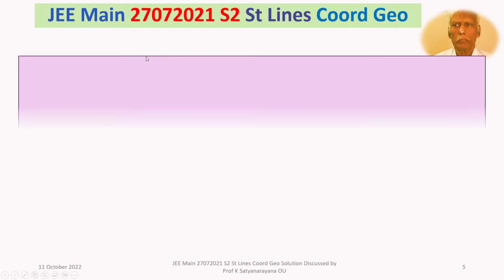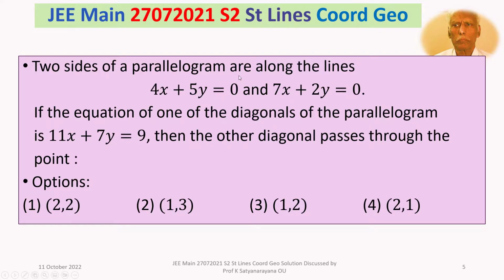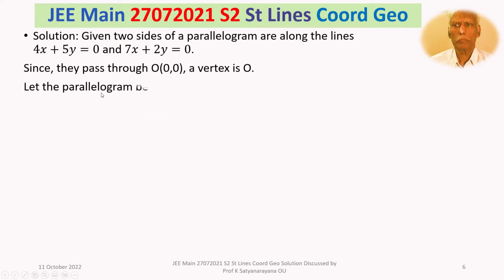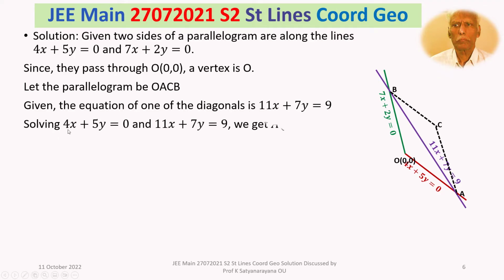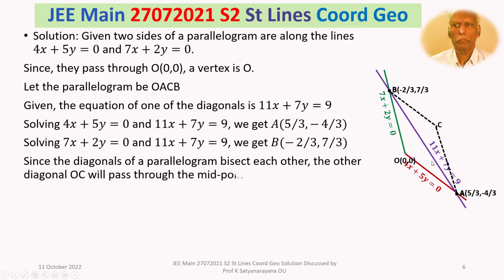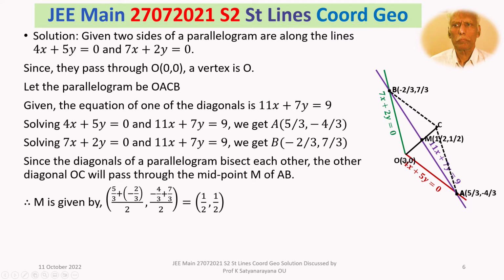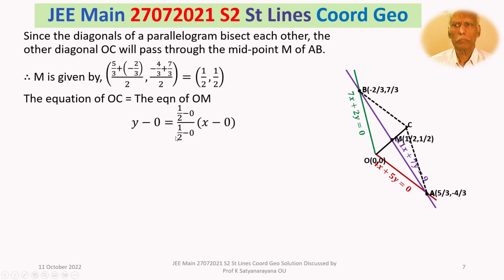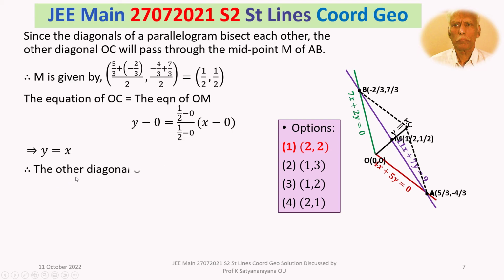JEE Main 27072021 S2 Straight Lines Coordinate Geometry Soln Discussed by Prof K Satyanarayana OU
The solution of a problem from the section Coordinate Geometry, that appeared in JEE Main held on 27072021 S2, is discussed in detail. The problem is:
Two sides of a parallelogram are along the lines 4x+5y=0
and 7x+2y=0. If the equation of one of the diagonals of the parallelogram is 11x+7y=9, then the other diagonal passes through the point :
Options: